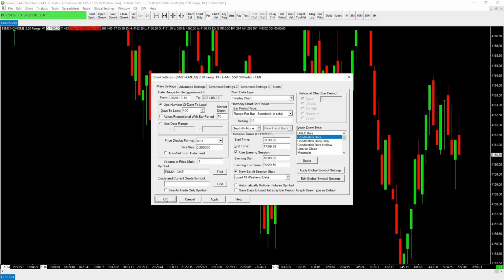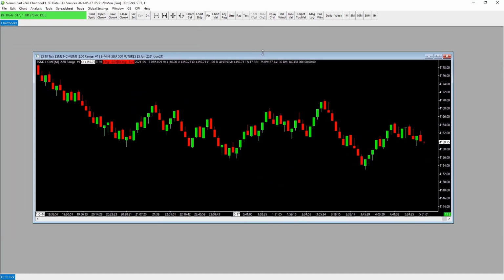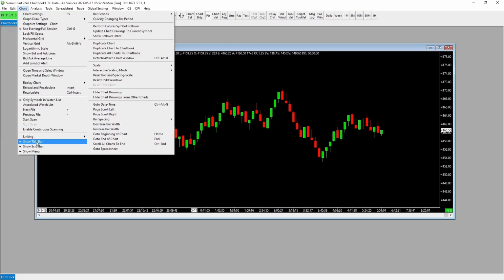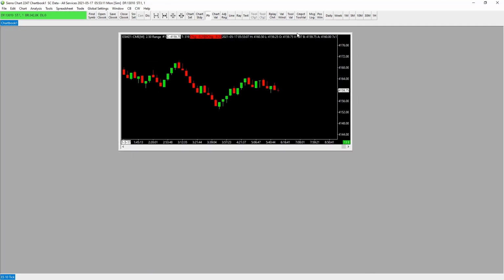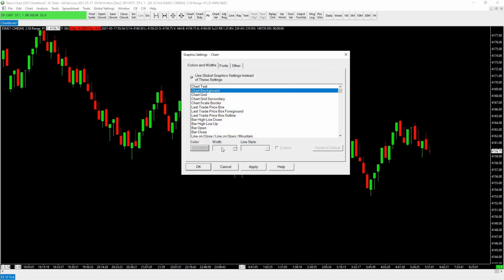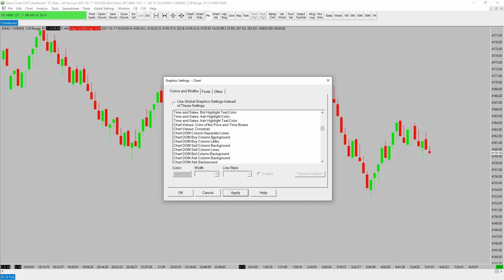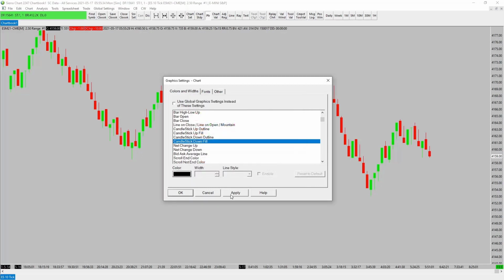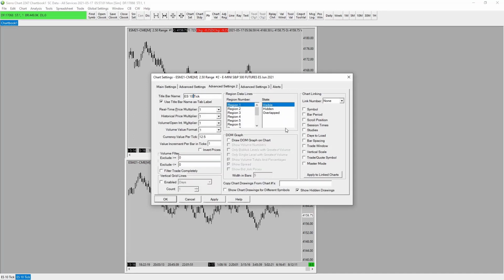Sierra Chart for Beginners (2/14) - Window adjustments, Graphics settings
This is episode 2 of our FULL Sierra Chart tutorial for Beginners.
It is part of our Futures Day Trader Education material.
Episode 2 covers adjusting a window and graphics settings in Sierra Chart.

Trader-Dynamics provides education and training services only. The services and materials provided should not be interpreted as investment advice, an endorsement of any stocks, ETFs, futures, options, currencies and cryptocurrencies, or an offer to buy, sell, hold or trade stocks, ETFs, futures, options, currencies and cryptocurrencies. Trader-Dynamics assumes no responsibility or liability for your trading or investment results. You assume the entire cost and risk of investing and are solely responsible for any and all gains and losses, financial, emotional, or otherwise, experienced, suffered, or incurred by you. PRIOR TO MAKING ANY TRADING OR INVESTMENT DECISION, IT IS STRONGLY RECOMMENDED THAT YOU SEEK OUTSIDE ADVICE FROM A QUALIFIED INVESTMENT ADVISOR. TRADER-DYNAMICS DOES NOT PROVIDE OR GUARANTEE ANY FINANCIAL, LEGAL, TAX, OR ACCOUNTING ADVICE OR ADVICE REGARDING THE SUITABILITY, PROFITABILITY, OR POTENTIAL VALUE OF ANY PARTICULAR INVESTMENT, SECURITY, OR INFORMATION SOURCE. to view the full disclaimer.

Timecodes:
(0:00) - Window adjustments
(2:41) - Graphics settings, light mode
(5:31) - Duplicate a chart